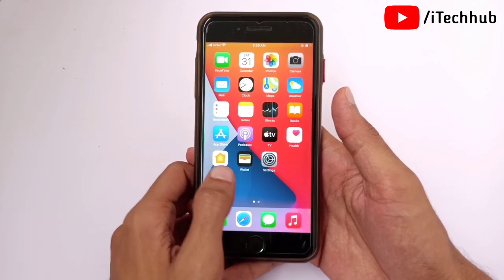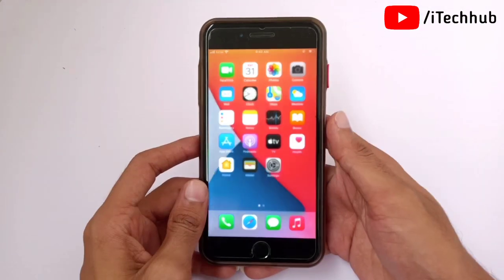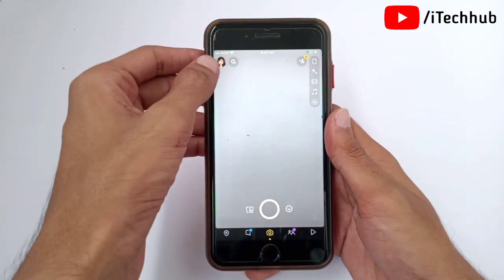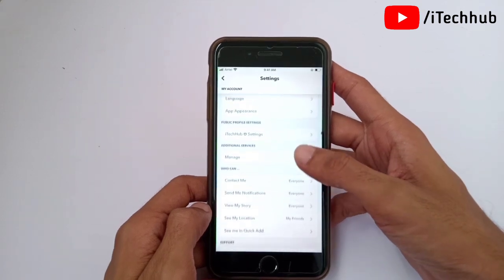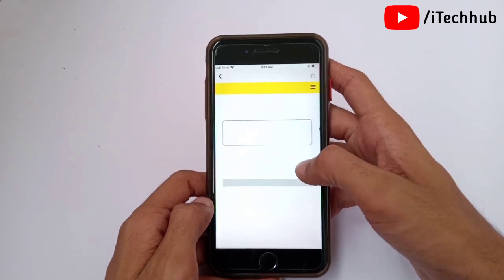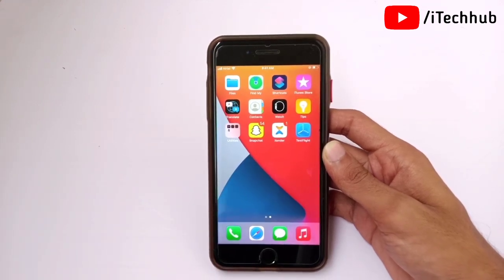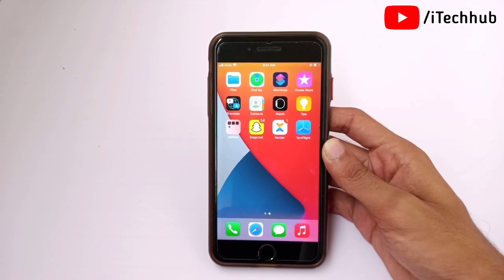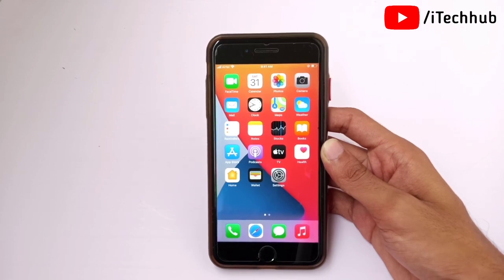How to Update Snapchat | Why is Snapchat Not Working (Crashing)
In This Video, I Will Show You How To Update Snapchat On iPhone & Also Snapchat Keeps Crashing.

Best Deals
Boya M1 Mic